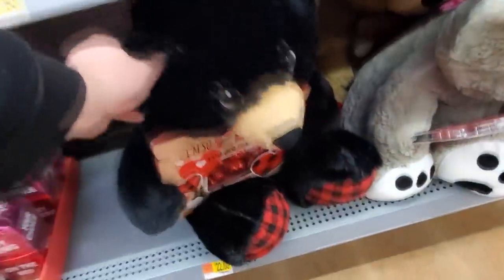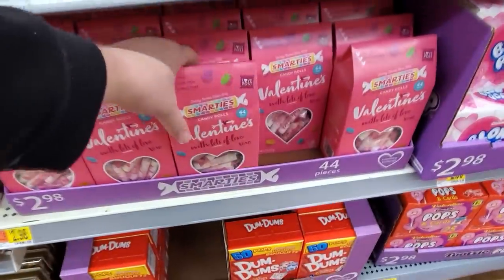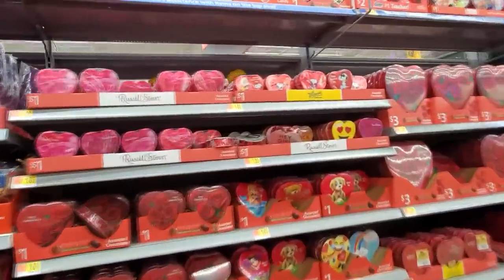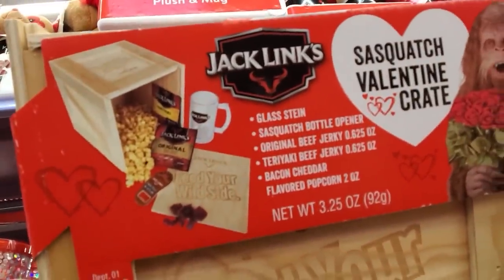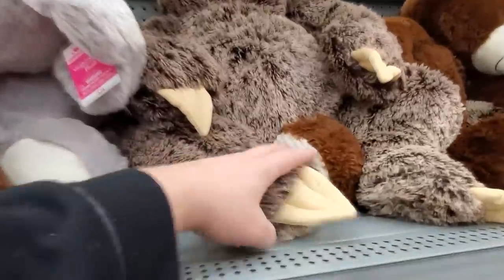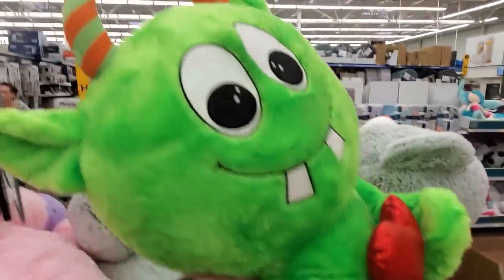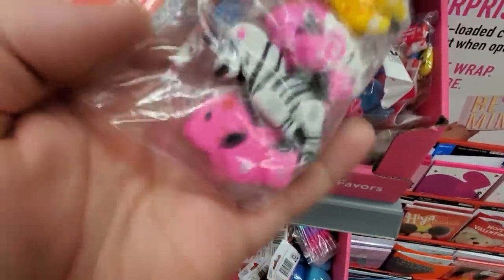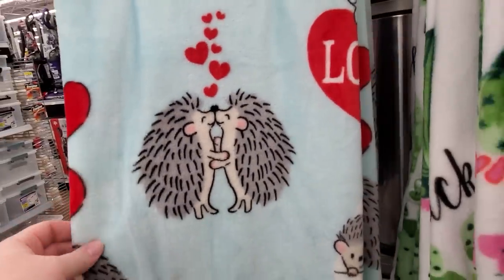VALENTINES DAY 2020 at WAL*MART !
Paul Unser